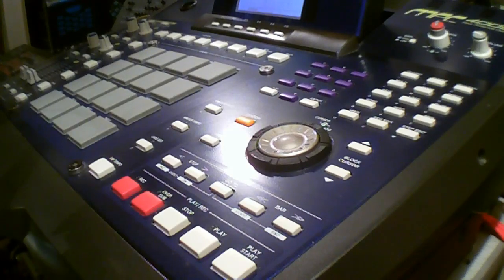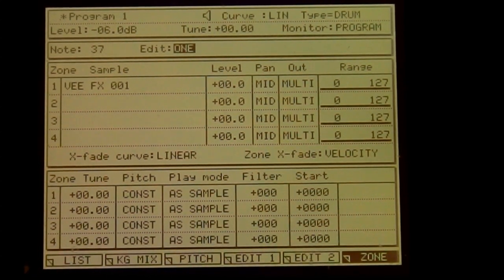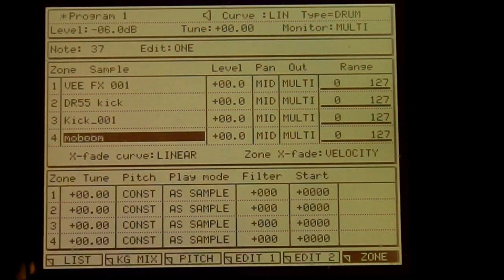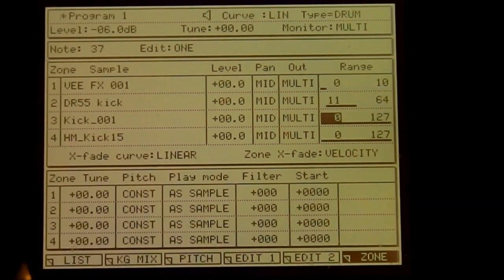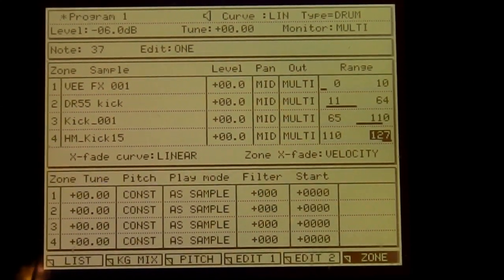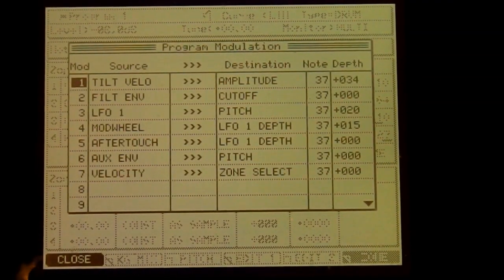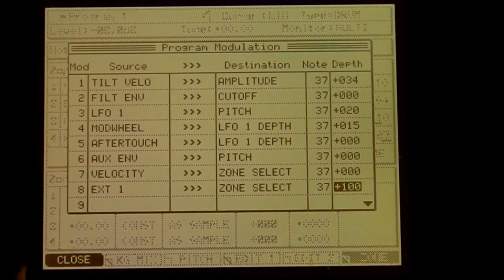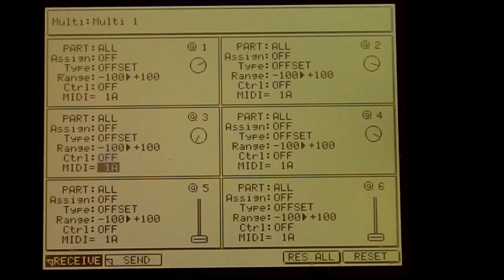Akai MPC 4000: Round Robin Pad cycle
Using the Q-link slider to select up to four samples when hitting just one pad.  A rather cool idea described in the Akai MPC Forum.